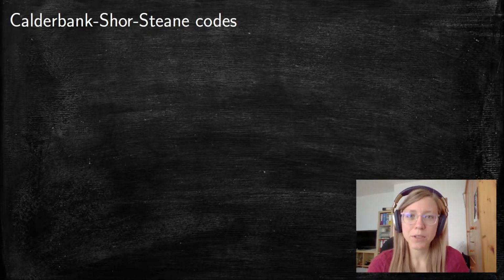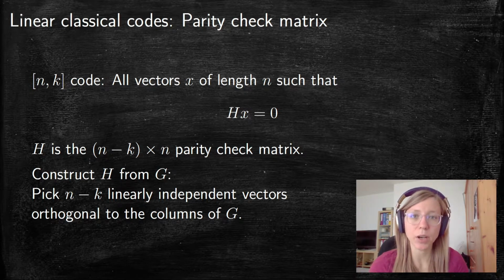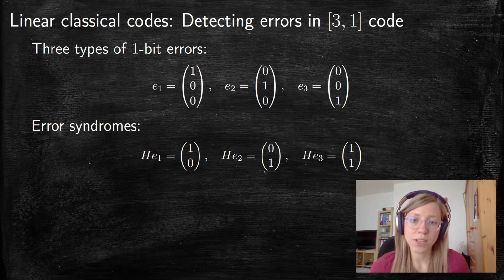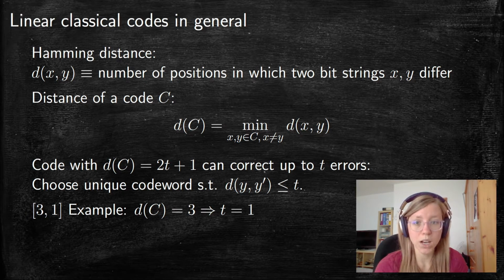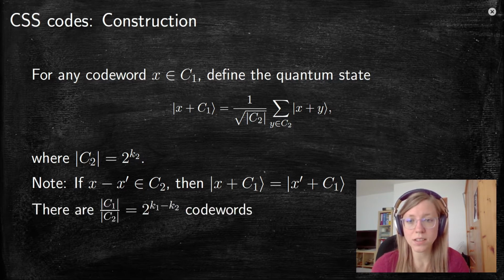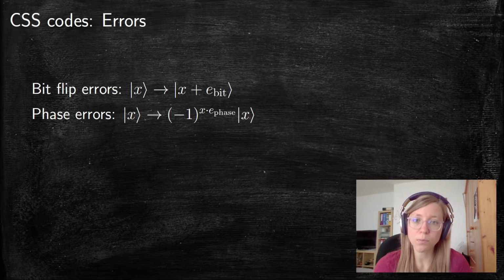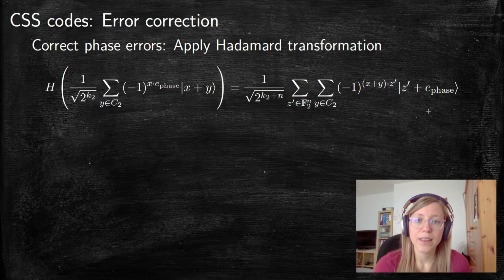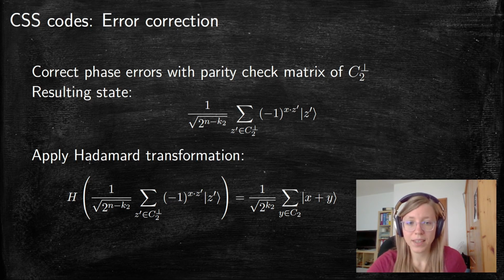Calderbank-Shor-Steane codes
In this video, I explain a class of quantum error correction codes named Calderbank-Shor-Steane codes, which make use of classical linear error correction codes to correct qubit errors.